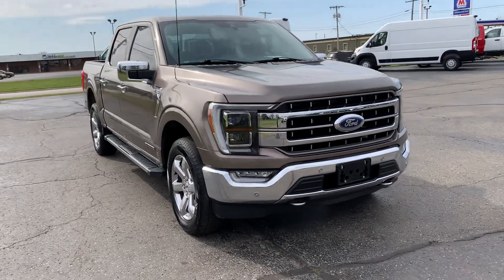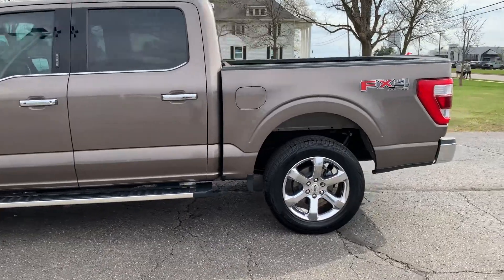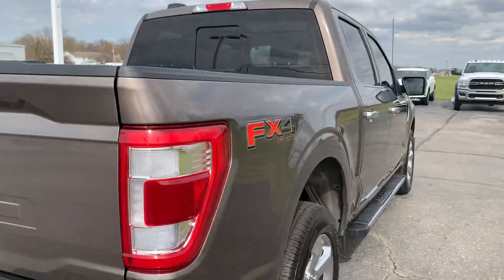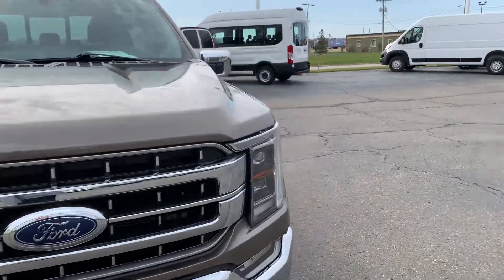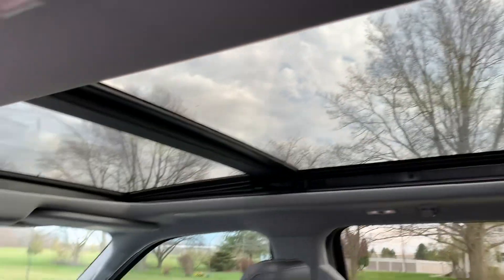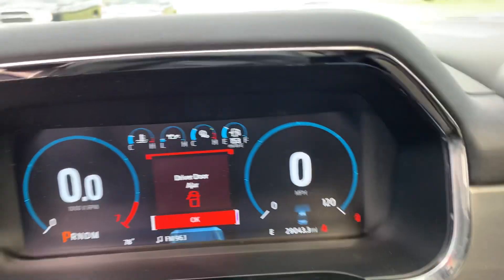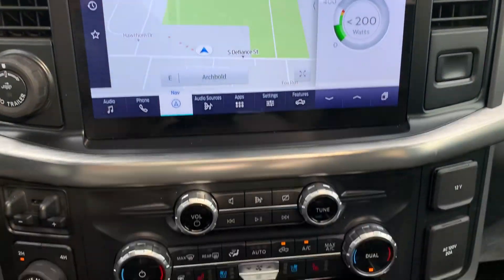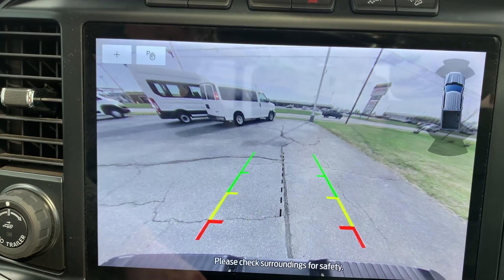Used 2022 Ford F150 Lariat Walk Around (AA83027)